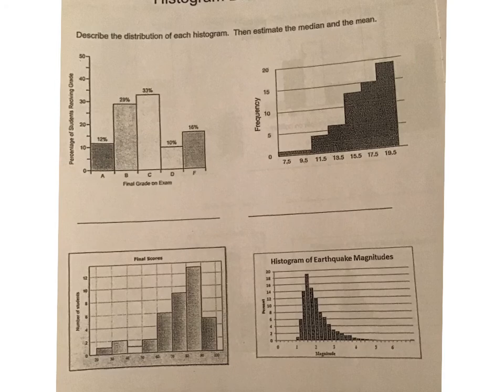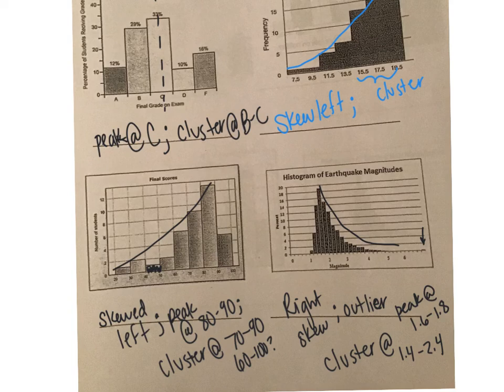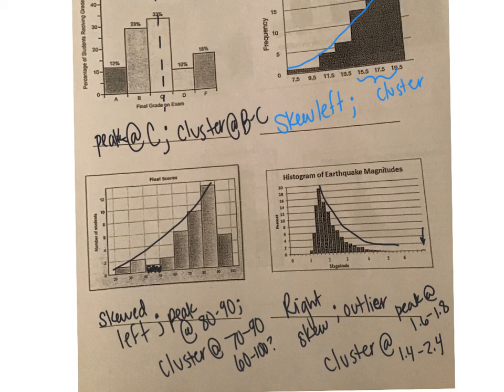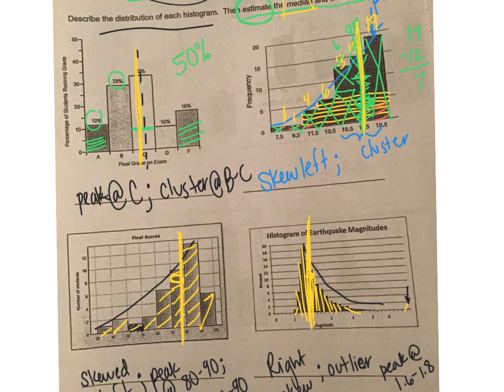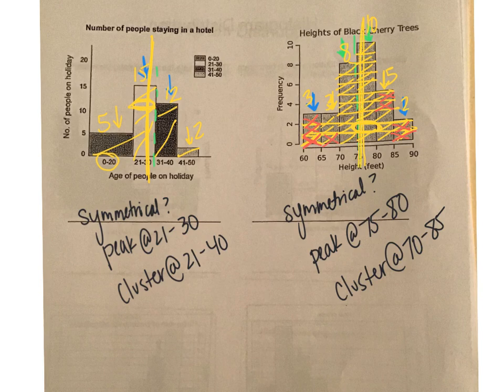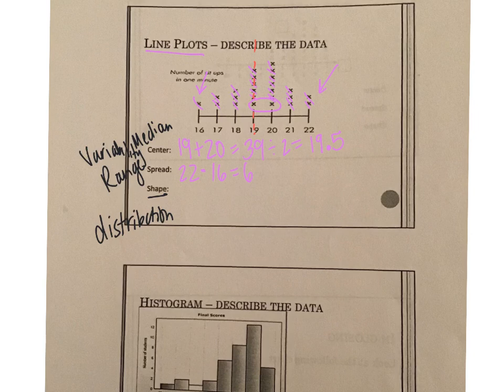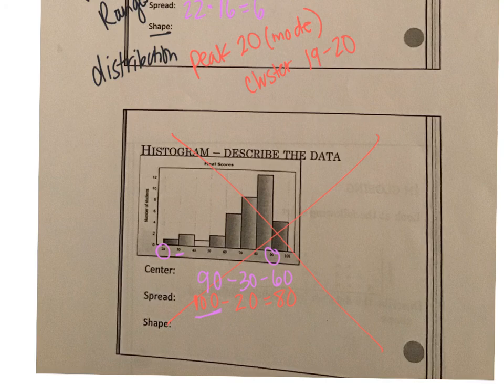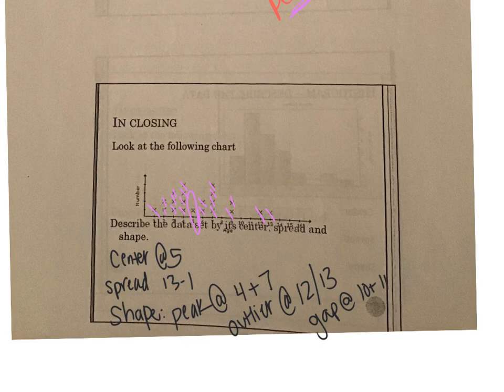Variability and Distribution